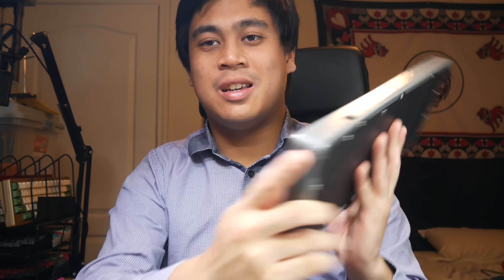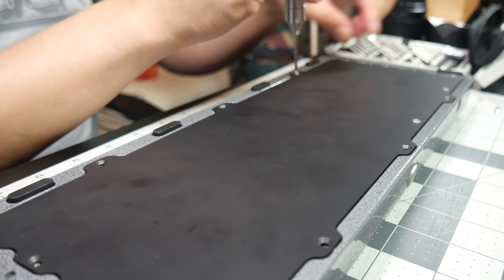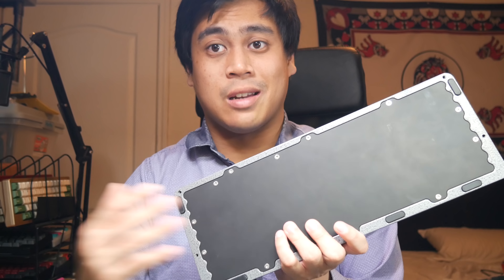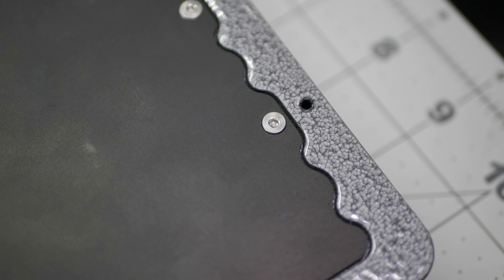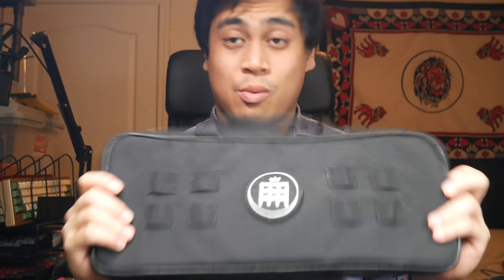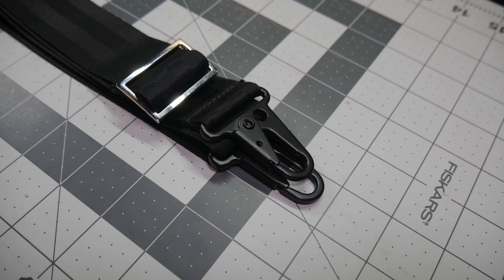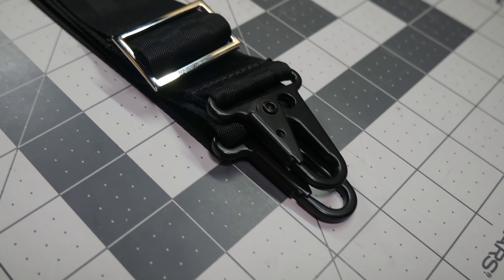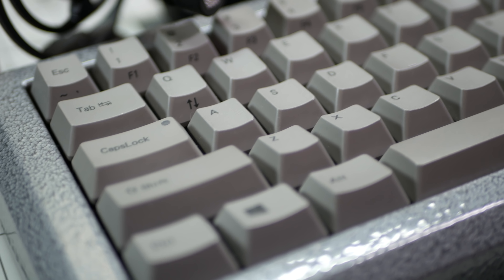Heavy-6 Overview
I need to stop trusting auto focus and start fixing my audio.
Special thanks to Ryan Norbauer.